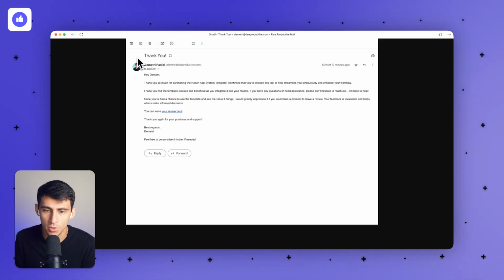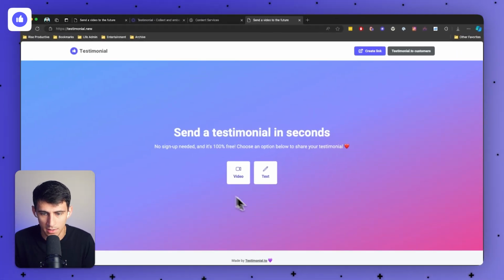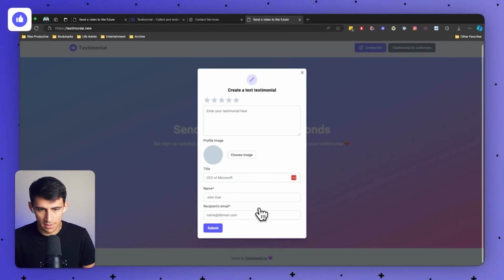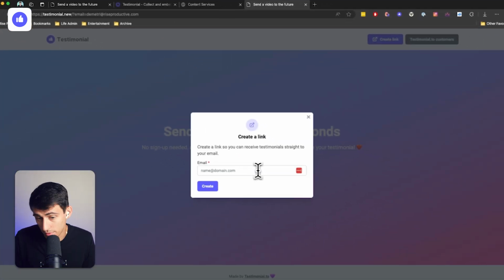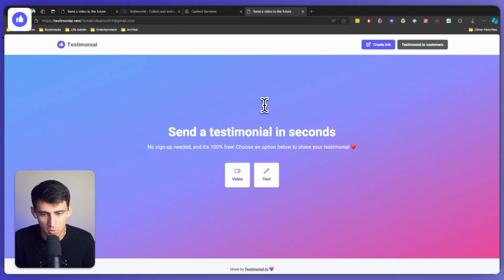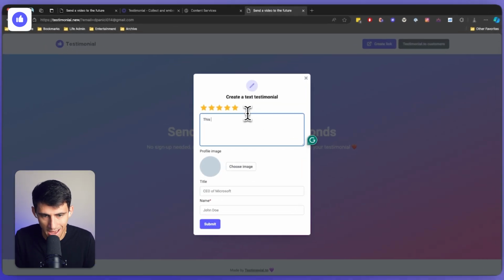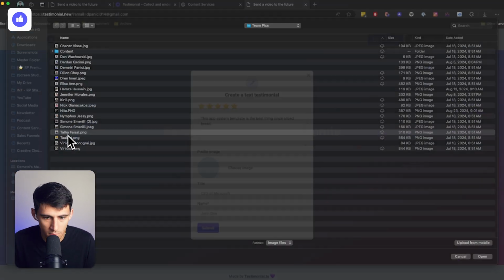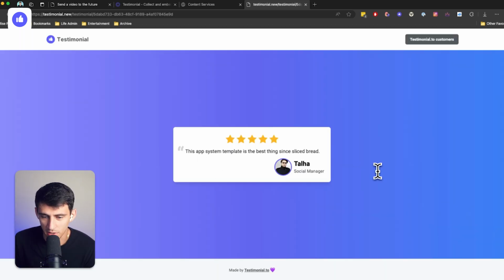How to Collect Testimonials for FREE in 2024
Discover how to easily collect and manage testimonials with Testimonial.New. In this video, I walk you through creating a testimonial link and customizing it for your brand. This simple process allows you to send a request to customers in just a few steps.

Learn how to gather both text and video testimonials directly to your email without needing customers to sign up. This seamless method makes it easy to capture authentic feedback from your audience, helping you build trust and credibility for your products or services.

This free tool is perfect for e-commerce businesses, service providers, and anyone looking to showcase customer testimonials on their website. Customize the testimonial request to match your brand and gather insights directly from your satisfied clients.

Try Testimonial.New today and start collecting valuable feedback for your business. Enhance your product credibility and let your customers’ voices speak for the quality of your offerings!

⏰ TIMESTAMPS:
0:00: Introduction to Testimonial Tool
0:30: Creating a Testimonial Link
1:00: Sending and Customizing Testimonials
1:45: Collecting Free Testimonials for Your Brand
2:30: Benefits of Using Testimonial.New